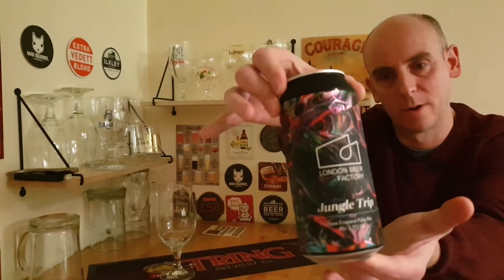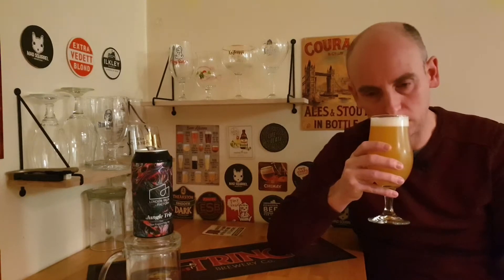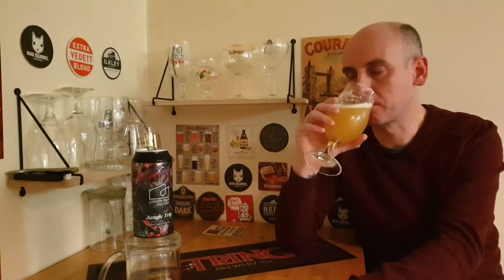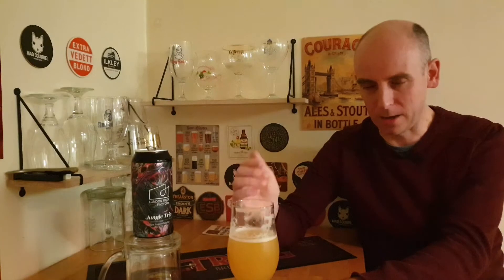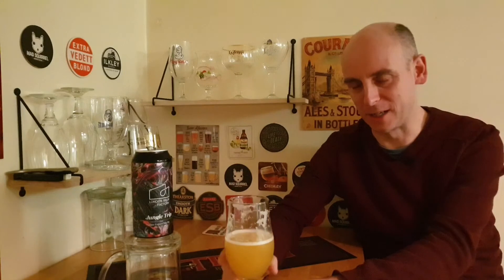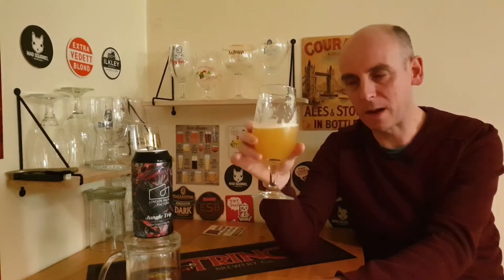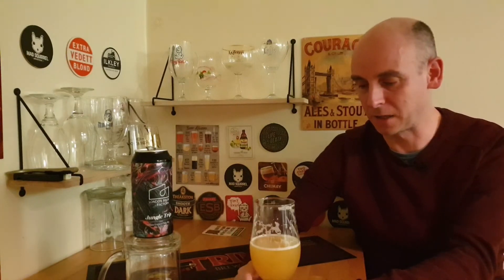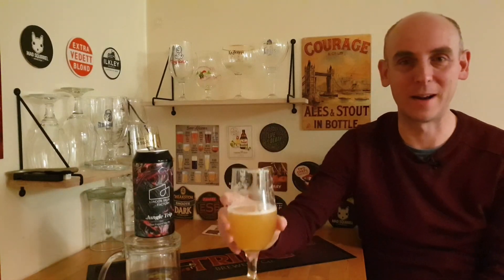New in at Tesco London Beer Factory Jungle Trip